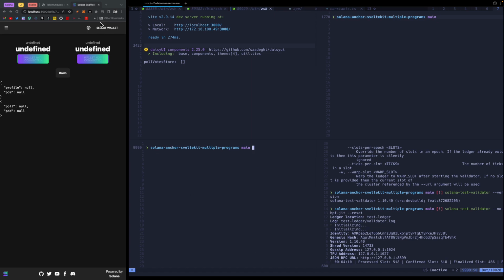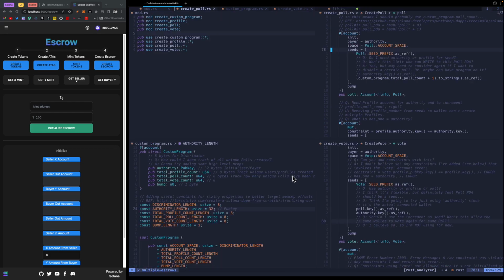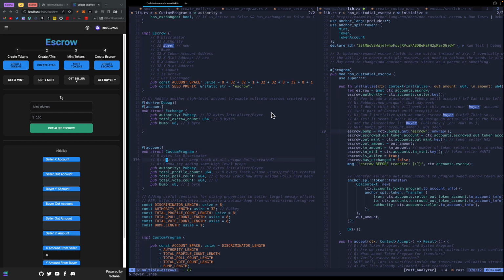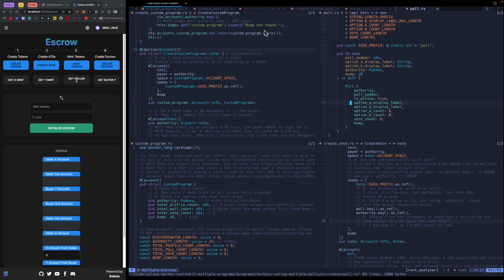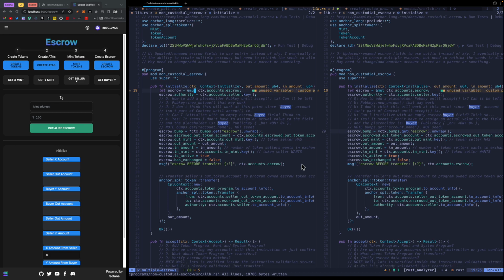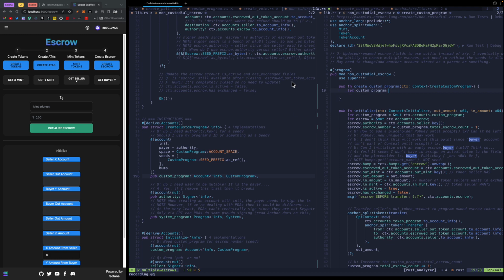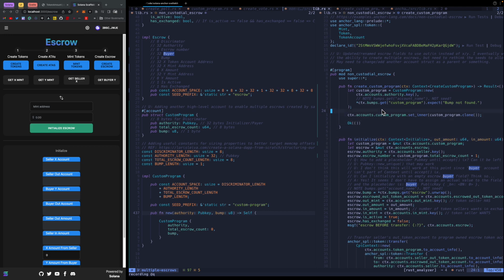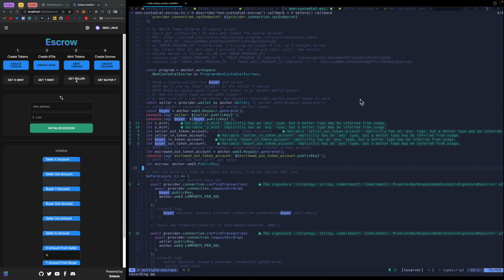Solana + SvelteKit: Escrow Program - #2: Multiple Escrows State & Instructions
VIDEO BLURB
The challenge is how to allow a single wallet to create multiple Escrow accounts with their own Program Derived Addresses? This video introduces a new dApp-wide account (i.e., my customProgram account), which is another program account that tracks high-level (dApp) stats about my program. By adding this new account, I learn how to simulate relationships between PDA accounts and finally solve the challenge!